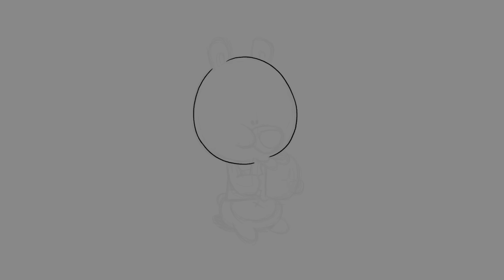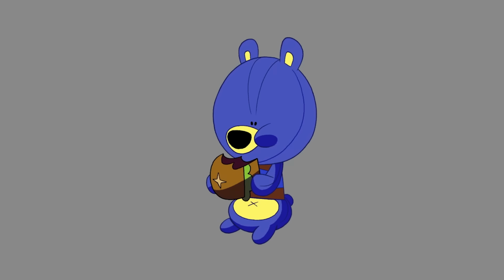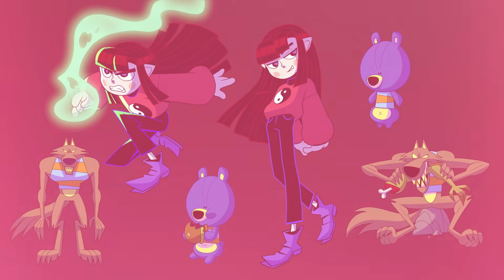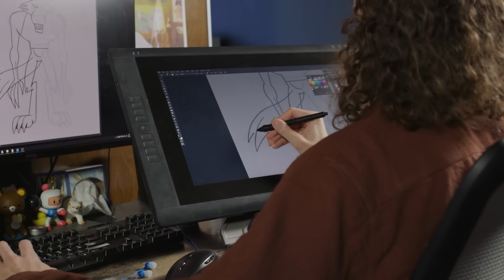2D Character Design Principles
Watch our House On The Outlands Director, Joshua Schneider, in this behind-the-scenes video where he sketches some of our favorite characters.

As he works, fellow 2D artist Natalia Poteryakhin will fill you in on how he utilizes the major design principles we swear by. Enjoy! 🤗

IXUPOPOZTQNCWAOZ